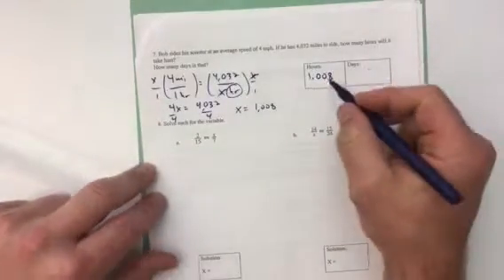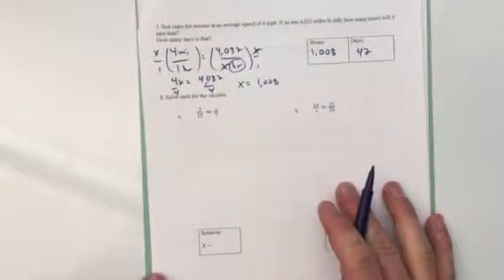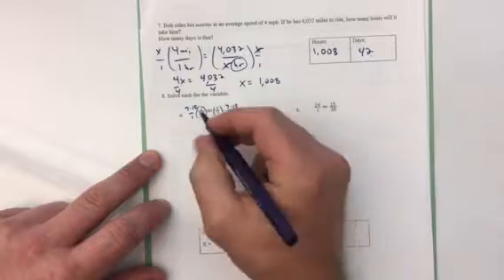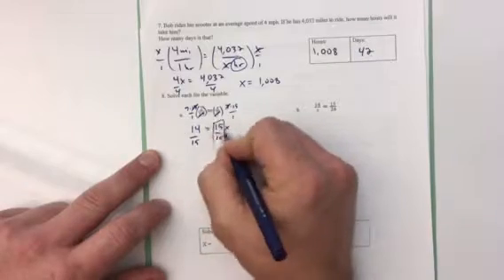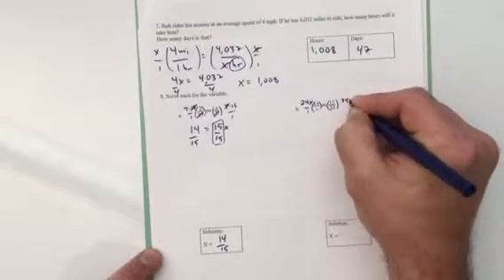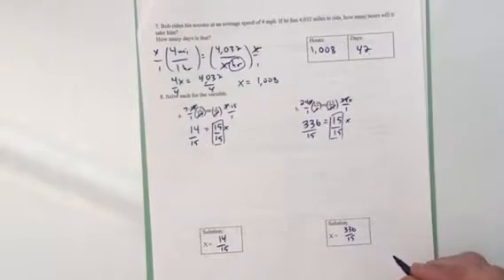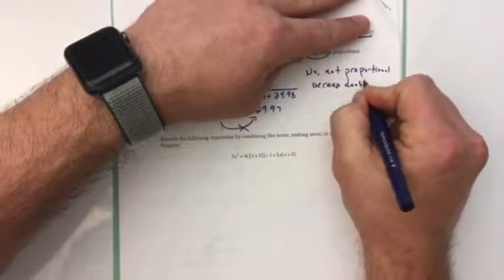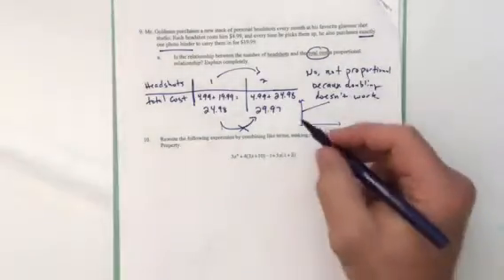Chapter 7 Test Video part 2